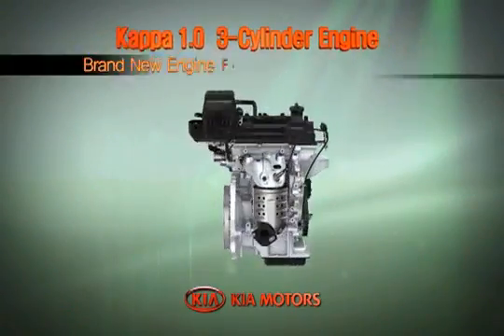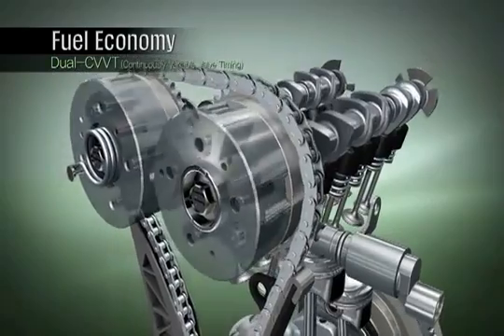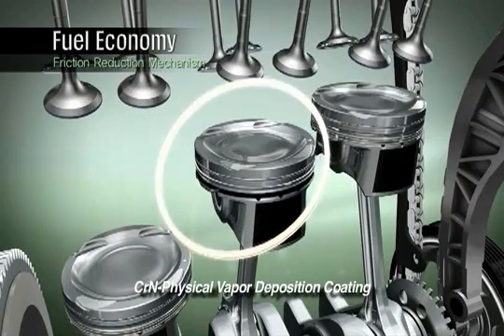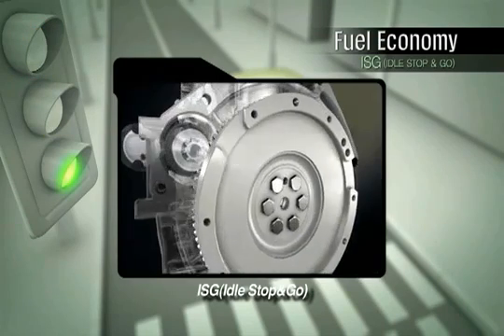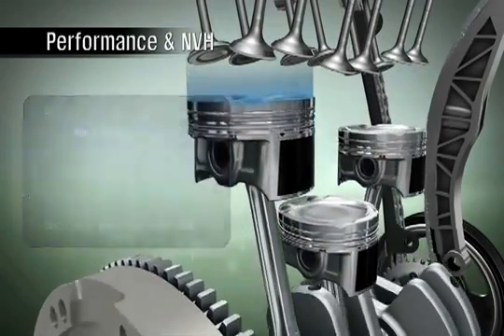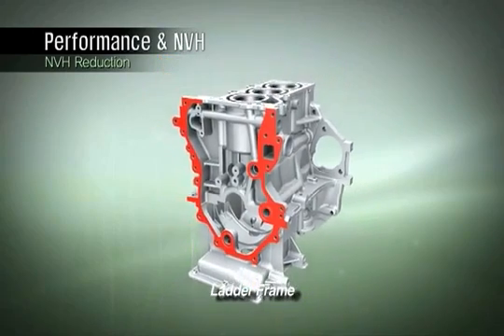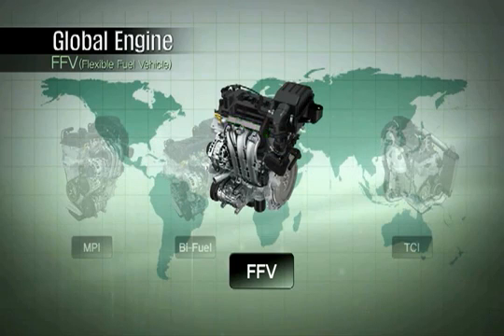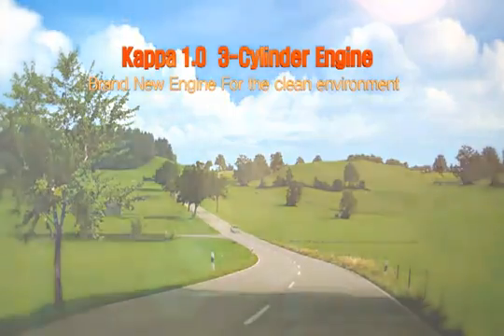Motorul Kappa de 1.0 Litri de la Hyundai-Kia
Caracteristicile tehnice ale motorului de 1.0 Litri de la Hyundai-Kia